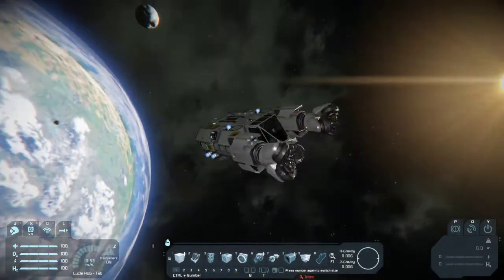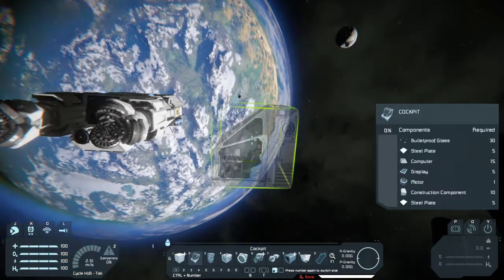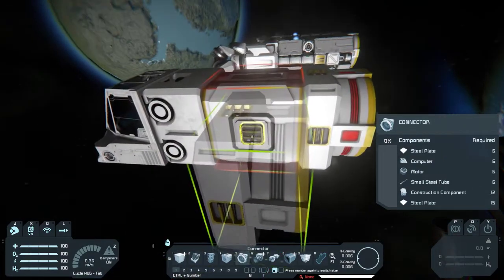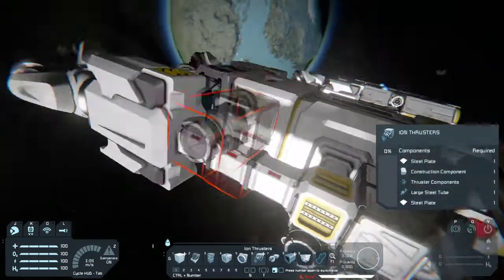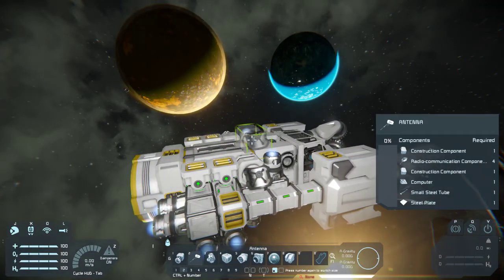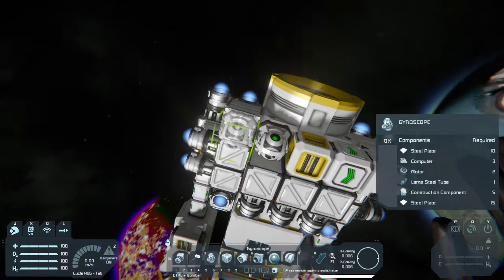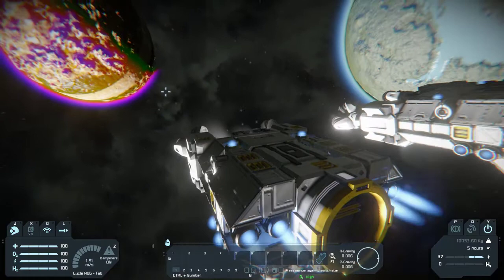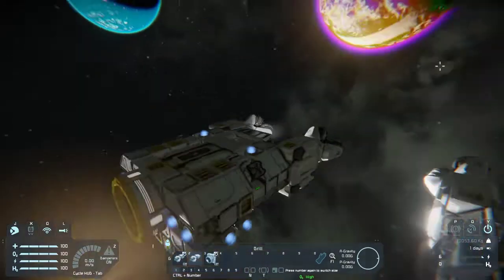Space Engineers - starter asteroid miner (vanilla) - build tutorial !OUTDATED!